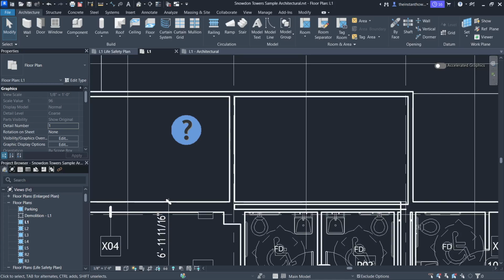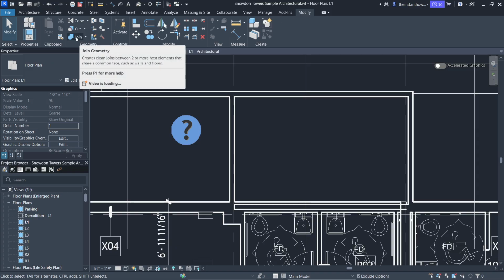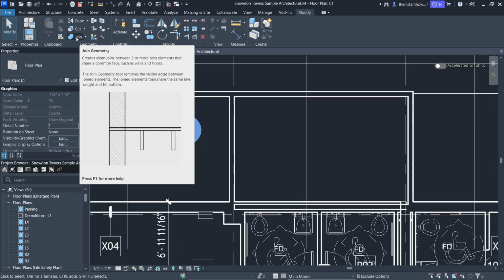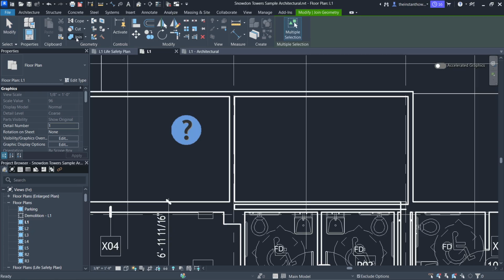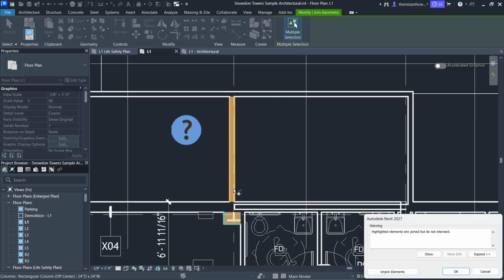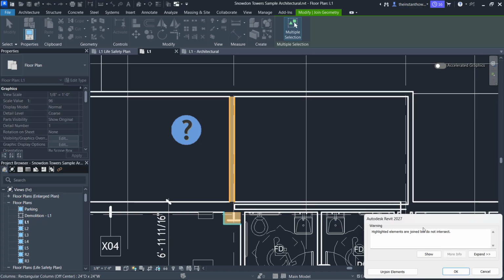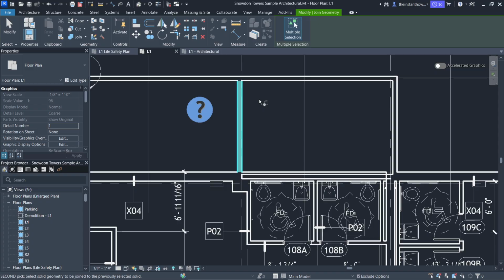How To JOIN ELEMENTS In Revit (QUICK & EASY) 2026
In this video, I'll show you how to join elements in revit. This is a full guide on how to effectively combine and manage different components in your revit projects in 2026. In case you've been trying to understand how to merge elements in revit, this is the video you need to see!